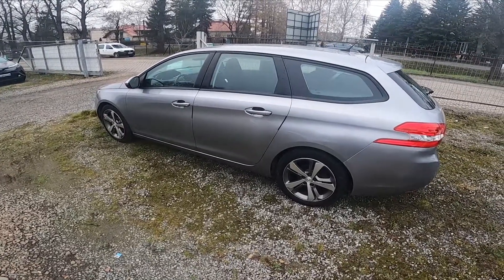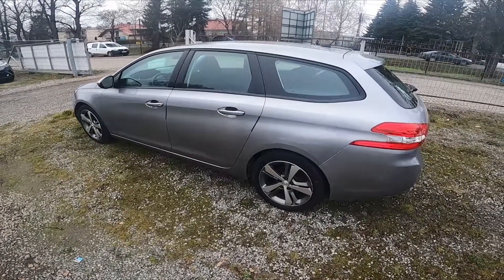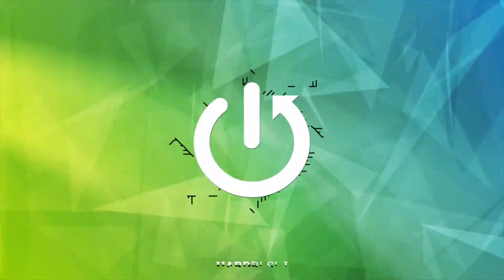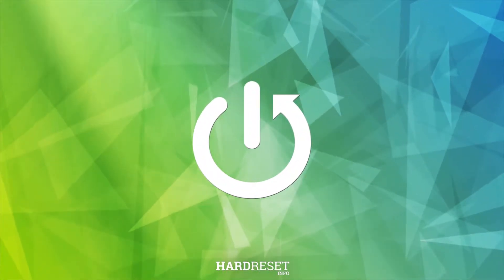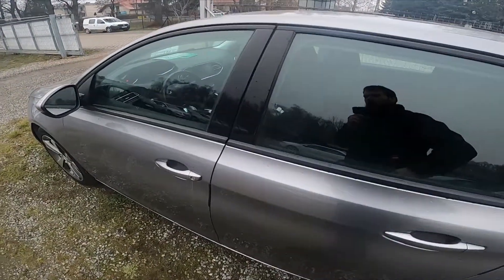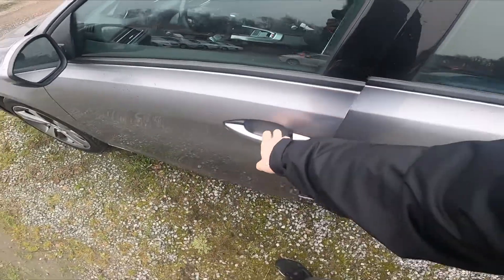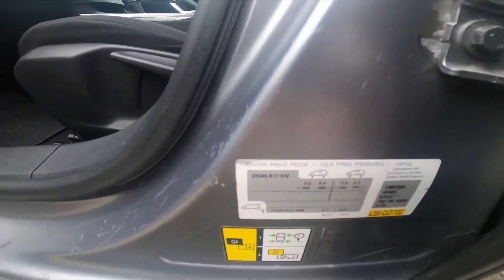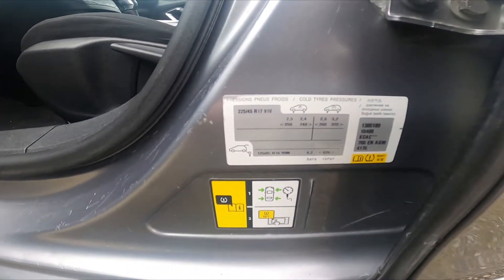How to Find Sticker With Recommended Tyre Pressure in PEUGEOT 308 II ( 2013 – 2021 )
Find out more info about PEUGEOT 308 II ( 2013 – 2021 ) :
Sometimes it happens that the tire in our car runs flat, and the first thing You'll do when You notice is inflating the tire. But what pressure should it have? Follow the video we've provided above to learn where is the sticker with recommended tire pressure for Your PEUGEOT 308 II!

Where is Sticker with Recommended Tire Pressure? What Pressure Should My Tire Have?

Years of Production:

2013, 2014, 2015, 2016, 2017, 2018, 2019, 2020, 2021

Series:

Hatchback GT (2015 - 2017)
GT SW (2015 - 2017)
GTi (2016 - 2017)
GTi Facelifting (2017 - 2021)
SW GT Facelifting (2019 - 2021)
Hatchback GT Facelifting (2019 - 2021)